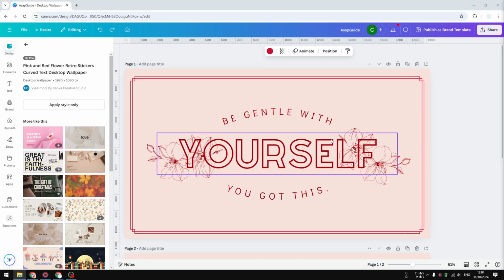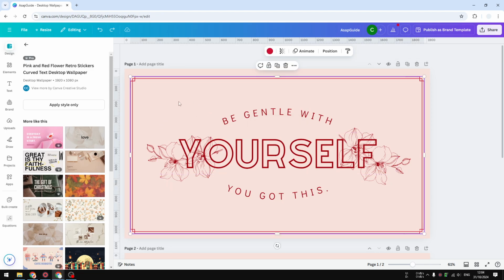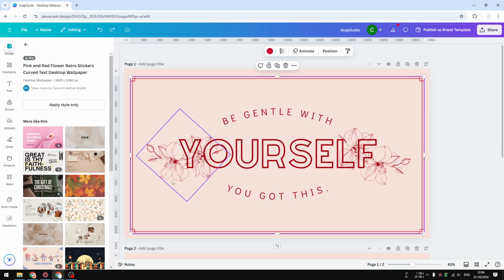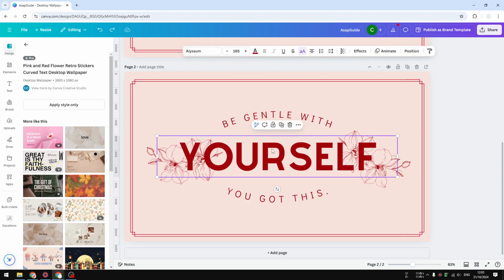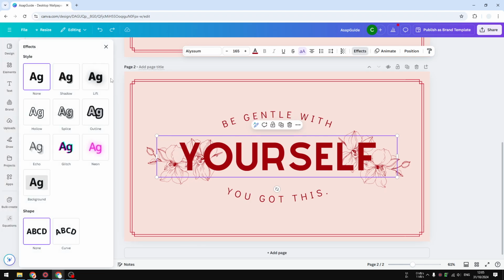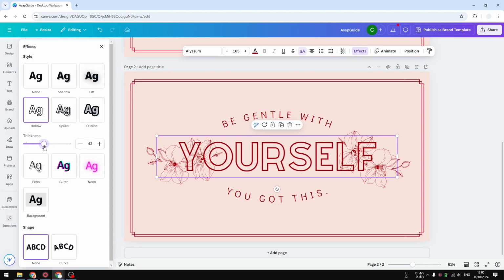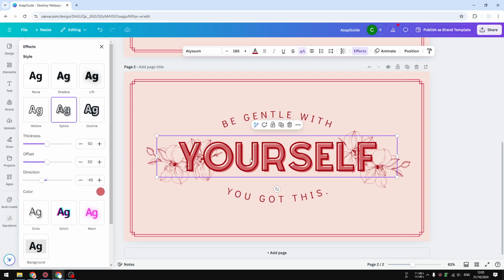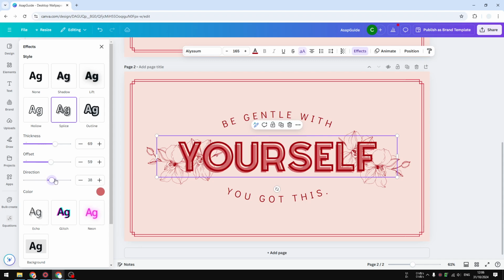How to Create a Hollow Text Effect in Canva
👉 In this tutorial, you'll learn to create a stunning hollow text effect using Canva. Follow along as we guide you through simple steps to enhance your designs with this eye-catching technique.